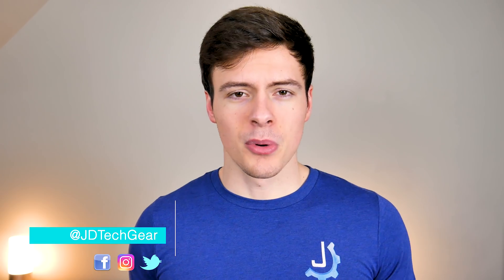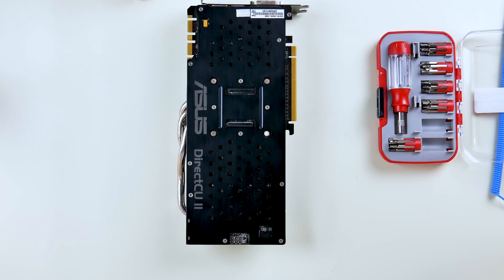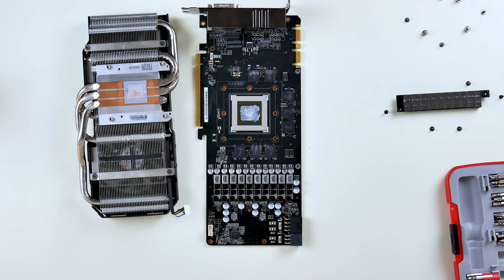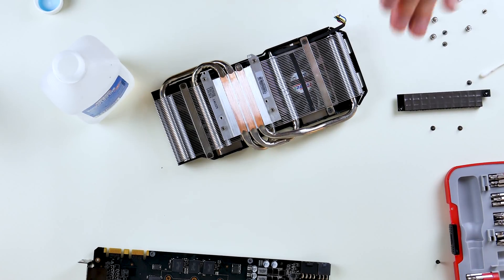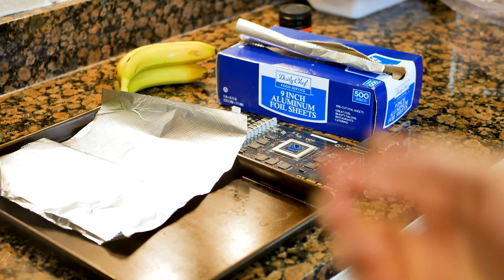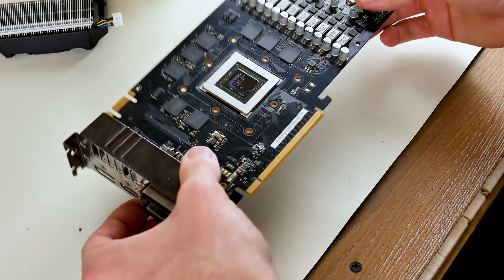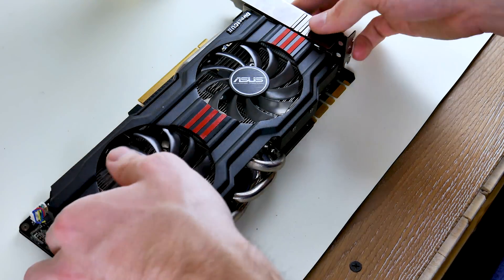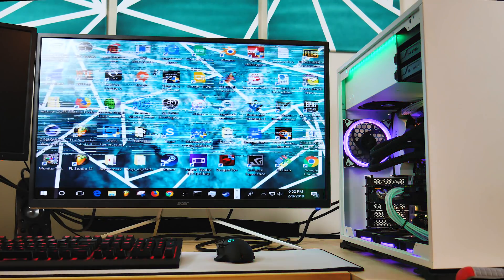My GPU Broke. Will Baking it in the Oven Fix it? - PC Experiments!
My GTX 770 died on me. One of the first suggestions was putting it in the oven. I mean its broke, so why not.

JDTechGear